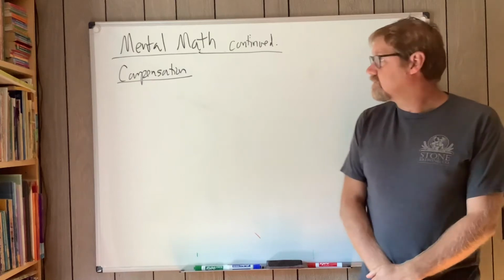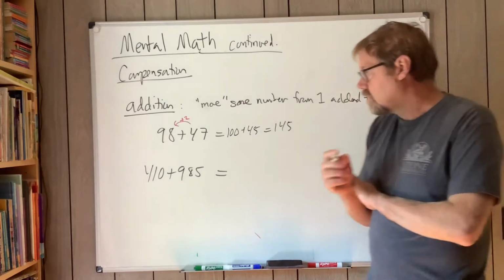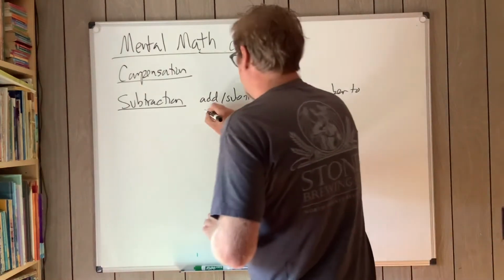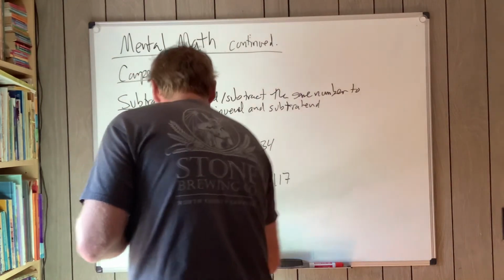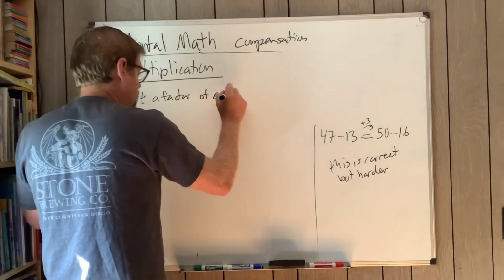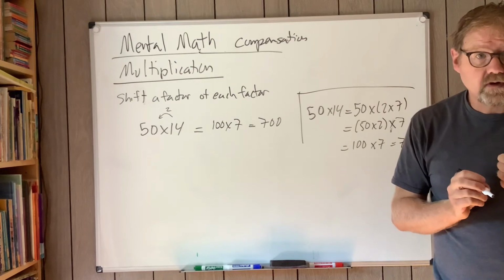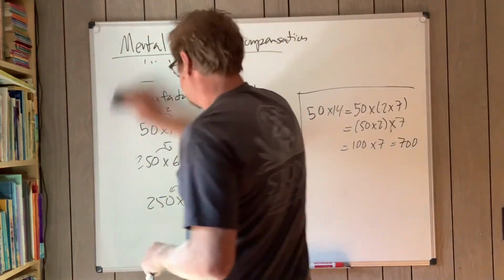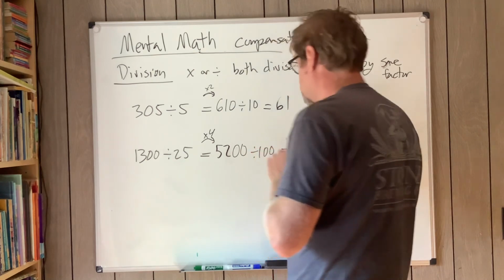Using the Mental Math compensation strategy